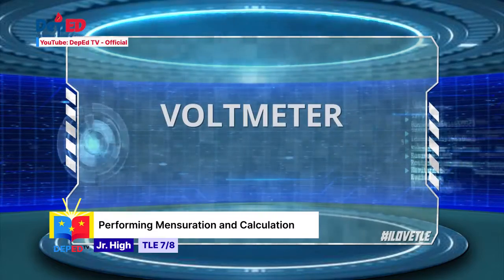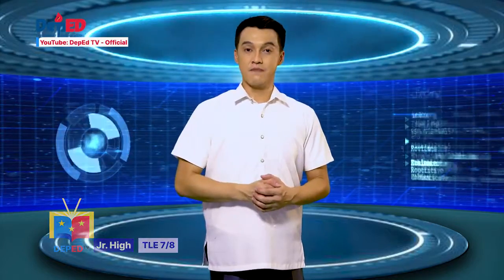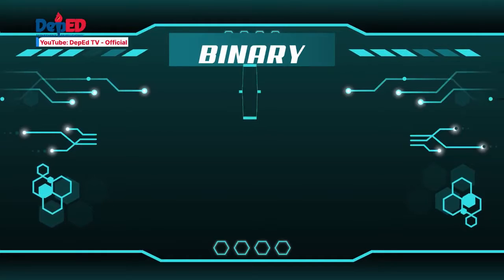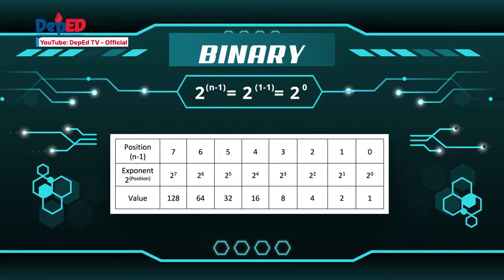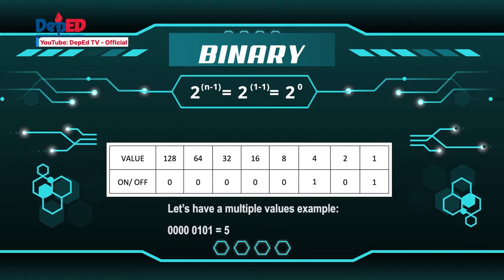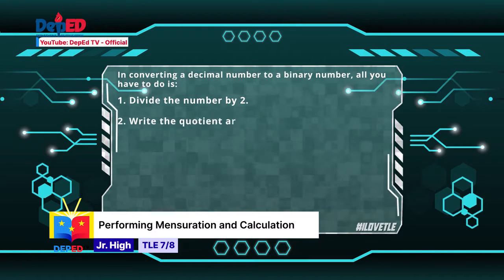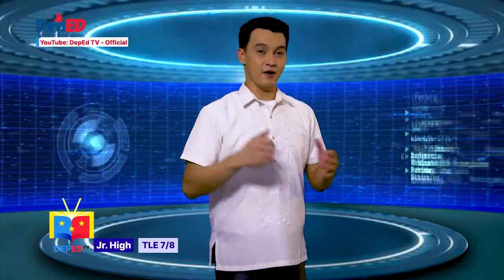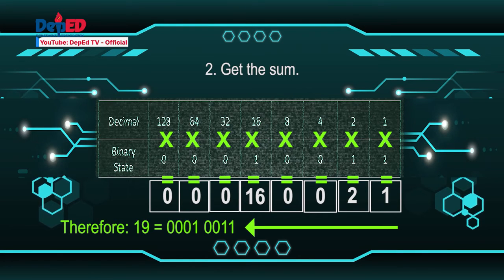Grade 7 8 TLE Ep4 Performing Mensuration and Calculation